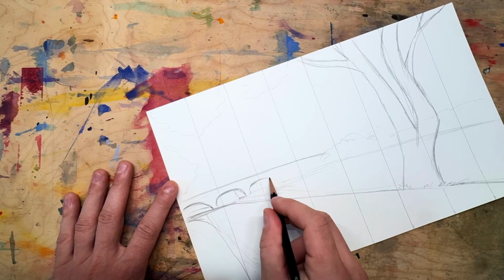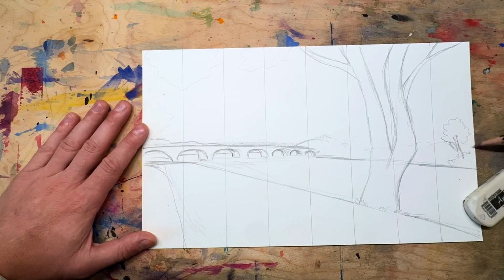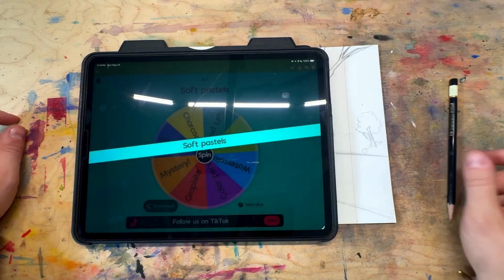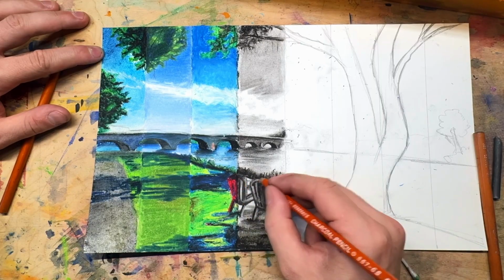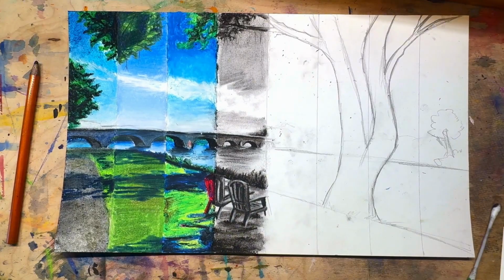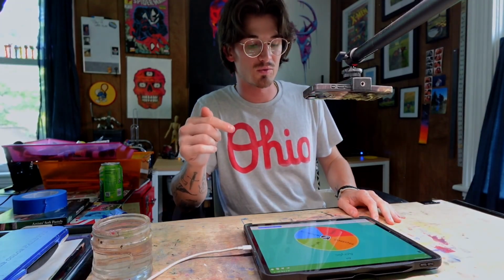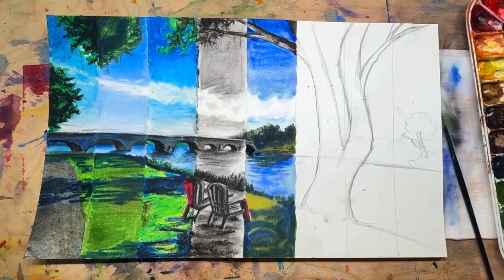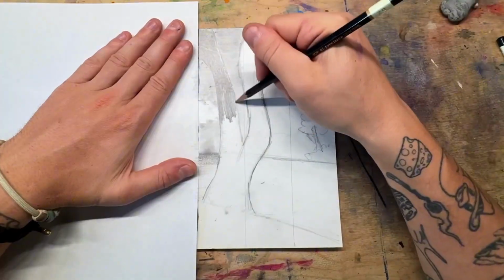Combining 8 Art Mediums into One Painting (Will it Work?)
Can ONE painting survive 8 different art mediums? 🤯

In this ultimate mixed media art challenge, I’m putting my skills to the test by splitting a single landscape drawing into 8 equal sections and letting a spin wheel decide which art material I have to use next! 🎡🎨 We are sketching a beautiful, historic bridge over the Connecticut River in Hartford, CT, but there's a catch: every single section has to be completed using a completely different art medium. From beginner-friendly tools to materials I have absolutely zero experience with, things get incredibly messy, incredibly fast. Can I keep the values consistent and make this look like a cohesive piece of art, or will it turn into an absolute disaster? Watch until the end to see the final reveal!

🎨 The 8 Art Mediums:
Soft Pastels (The blocky, detail-crushing struggle)
Colored Pencils (Layering, burnishing, and breaking tips)
Oil Pastels (Smudging like a kid again)
Charcoal Art (Loose, messy, and forgiving vine charcoal)
Watercolor Painting (Working light to dark on Bristol board)
Graphite Pencil (Precision drawing with 2B & 6B pencils)
Ink Wash / India Ink (High contrast cartoon & illustration style)
Acrylic Paint (Fast-drying blending)

This challenge turned out to be a nostalgic trip down memory lane, with each material representing a different era of my own art career. If you want to see more art challenges, watercolor tutorials, drawing tips, and creative experiments, make sure to hit that SUBSCRIBE button, drop a COMMENT with your favorite section, and smash the LIKE button!
Keep making art! 🖌️✨

TIMESTAMPS
0:00 - The 8 Medium Mixed Media Art Challenge
0:47 - Choosing the Reference Photo, Gridding the Paper & Sketch
3:00 - Medium 1: Soft Pastels
4:04 - Medium 2: Colored Pencil
5:05 - Medium 3: Oil Pastels
5:40 - Medium 4: Charcoal
6:40 - Medium 5: Watercolor
7:46 - Medium 6: Graphite Pencil
8:40 - Medium 7: The Mystery Medium (Ink Wash)
9:25 - Medium 8: Acrylic Paint
10:27- The Final Reveal & Art Career Reflection